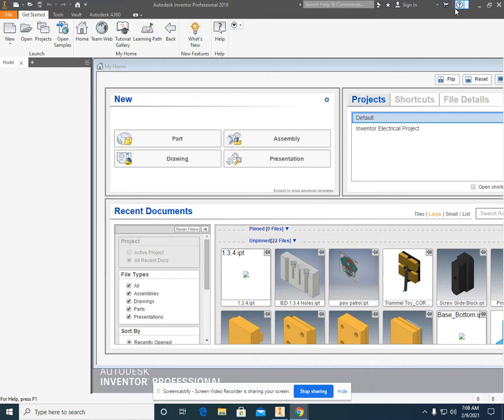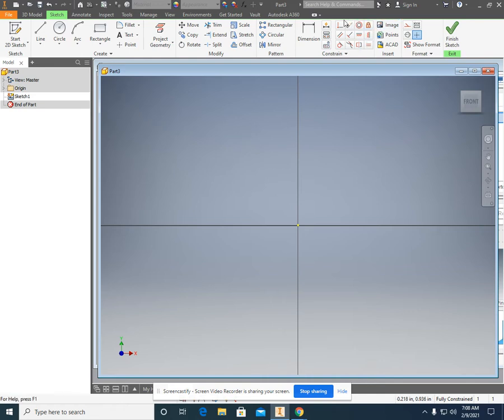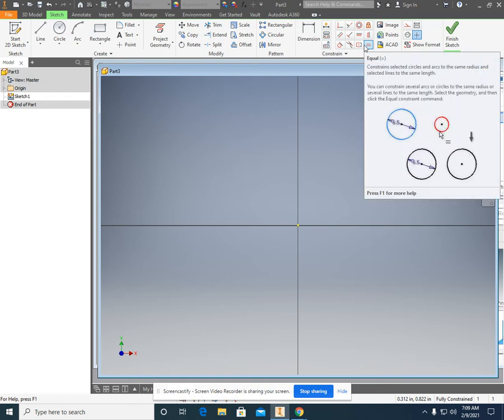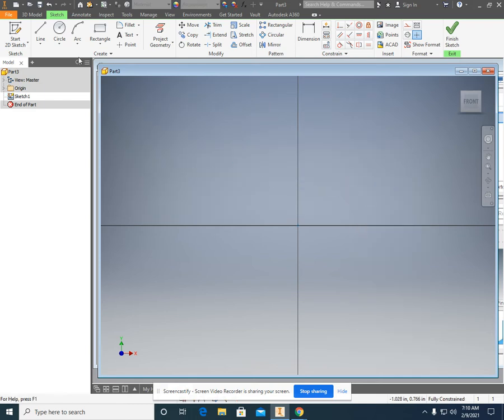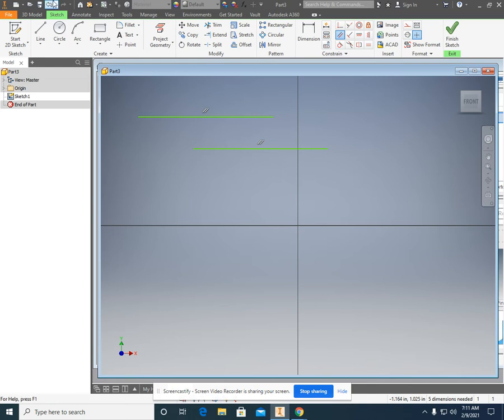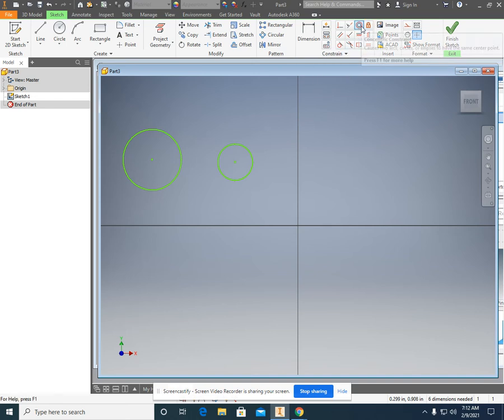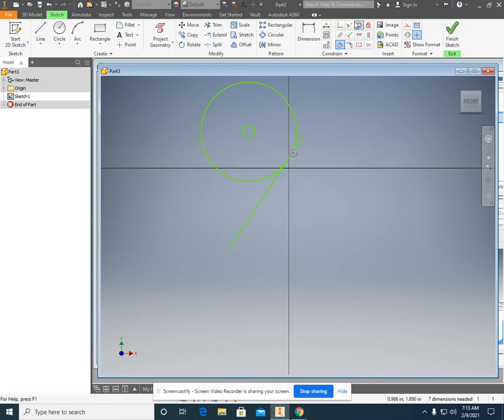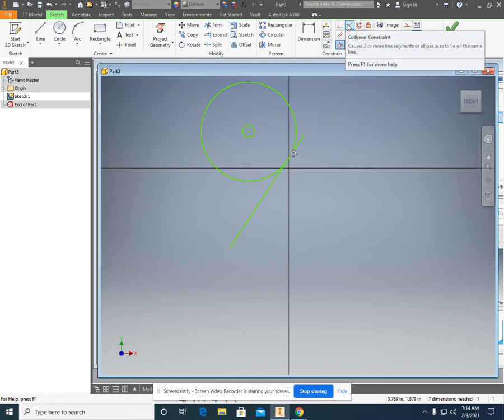IED: 1.3.3 Constraining a Sketch